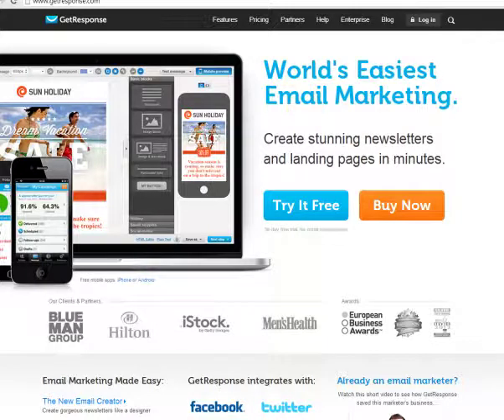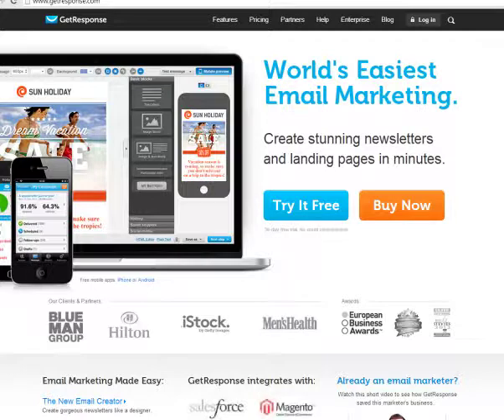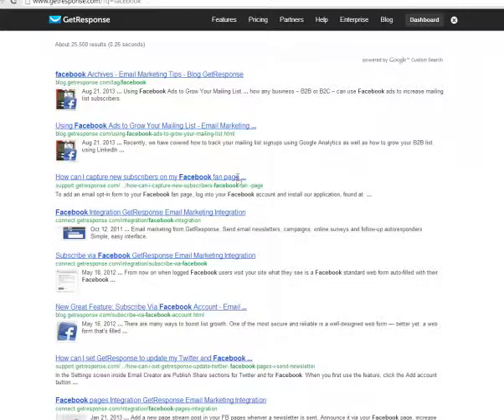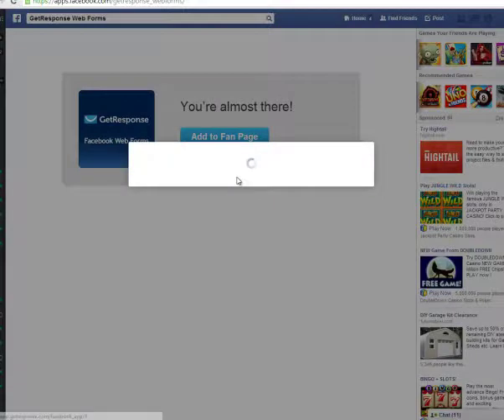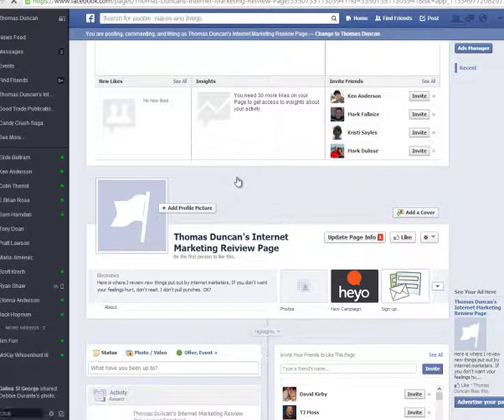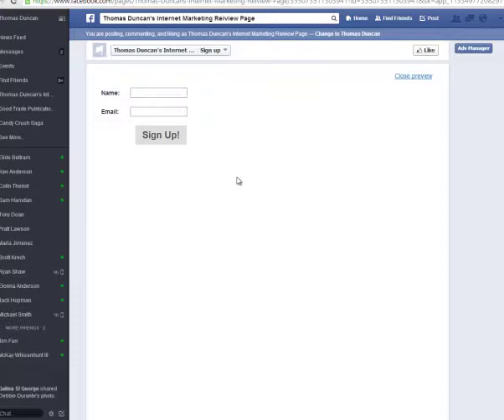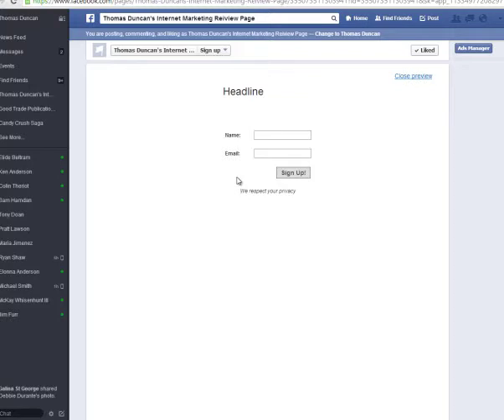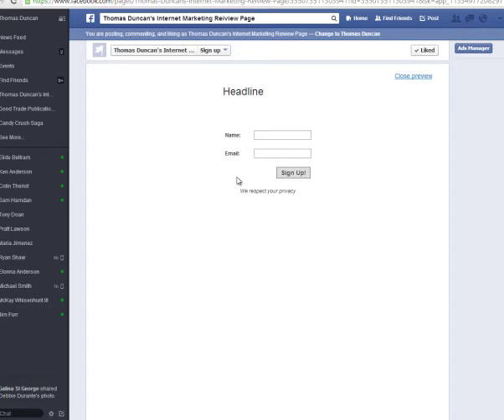Advanced Facebook Ads Part - Email Marketing